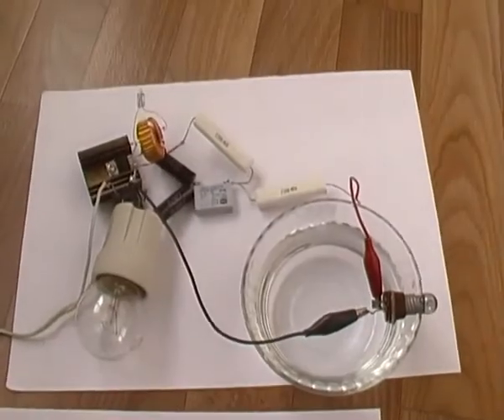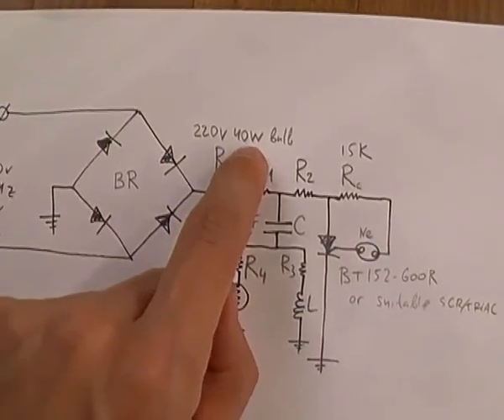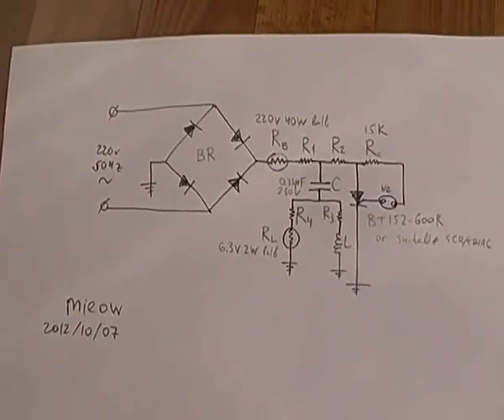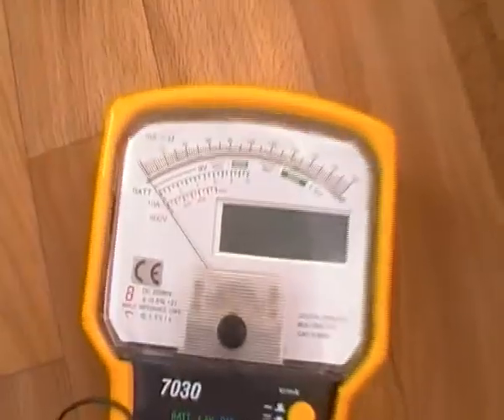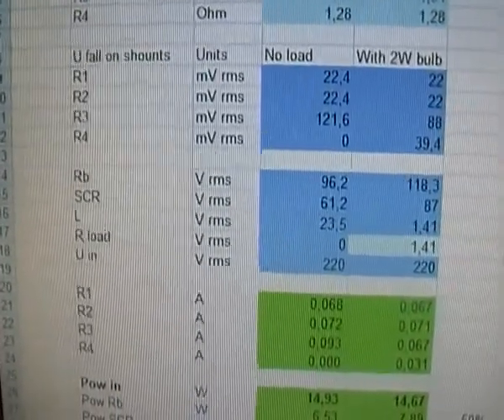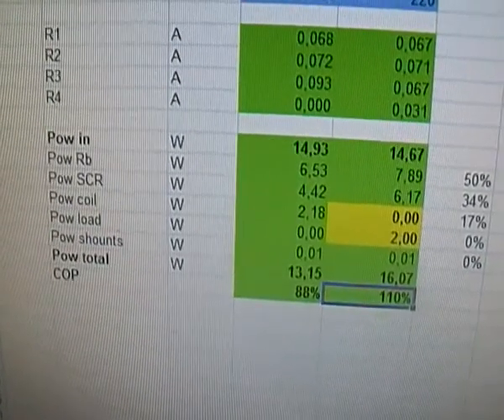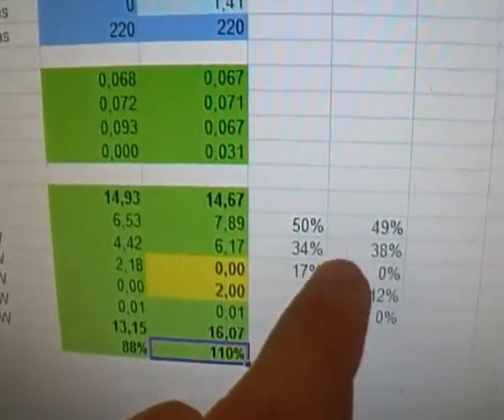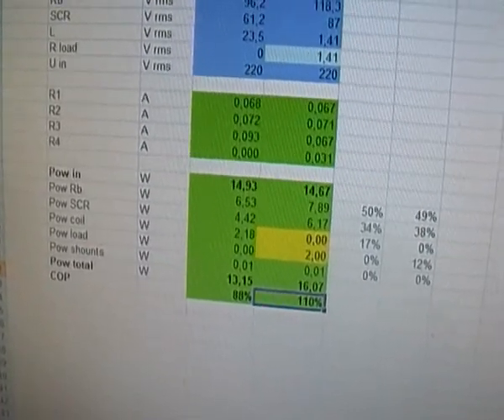Solid state THP overunity?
The main trick of Tesla Hairpin circuit is that it`s unable to measure the COP and power distribution inside the system.
Solid state THP is a step forward in understanding the processes occuring in this circuit.
But it`s extreamly interesting to measure the COP! Especialy knowing the fact that perfomance of the system is highly dependent on load resistance! Just like in Kapanadze devices built only for the certain load.

Few questions about current measuring resistors should be clarified. At first, they should have zero inductance. At second, resistors R1 and R2 handle the pulsed DC current. On the contrary R3 and R4 are passing AC.

Now I`m watching for a way to make more accurate measurements and make them more transpanent.

I`d be glad if someone whants to replicate the circuit and make more accurate experiment! Take care!